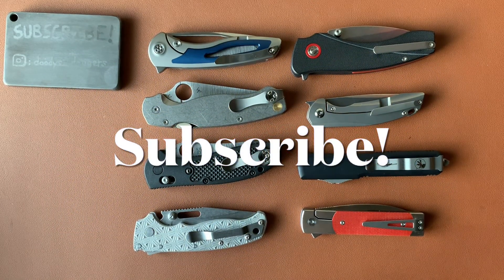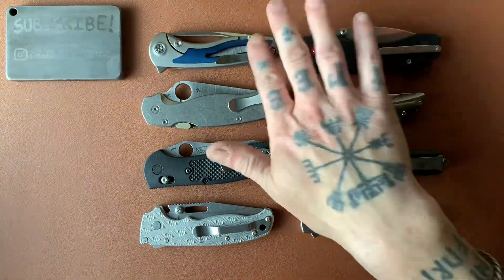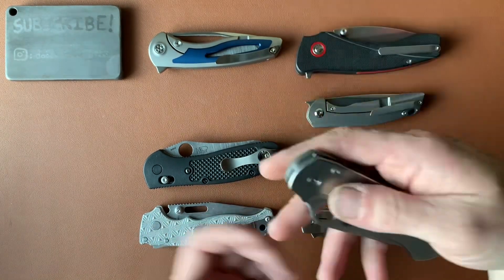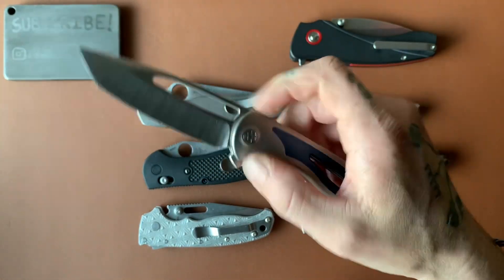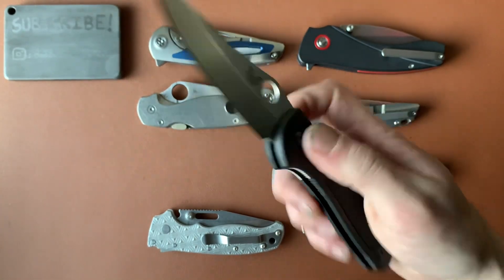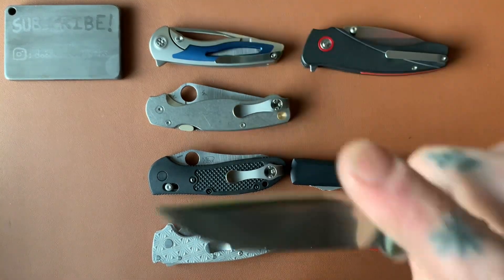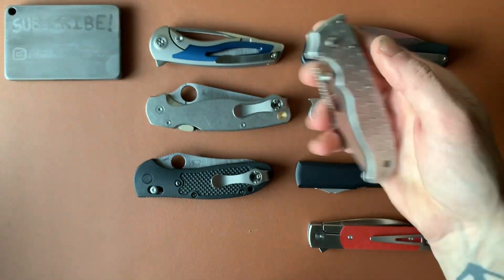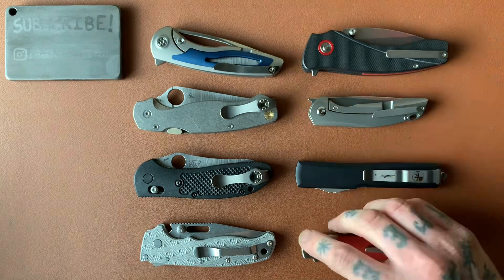What Makes a Knife Fun to Use?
In this video, I attempt to answer the question "What makes a knife fidgety?" Is it the deployment method? The sounds the knife makes? The detent? I don't know! It's probably a mix of a lot of different things. Anyways, enjoy this stream of consciousness style video!

Use my link to Blue Creek Knives and take a look at their awesome selection!